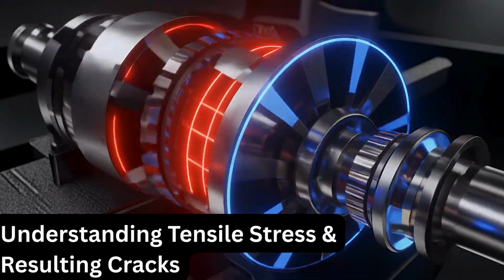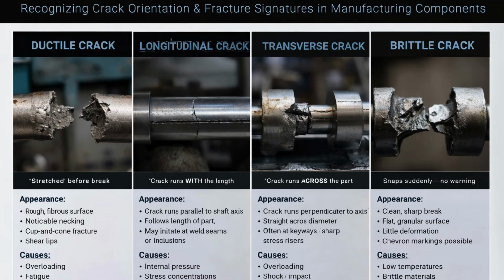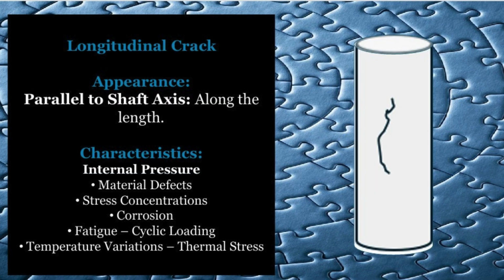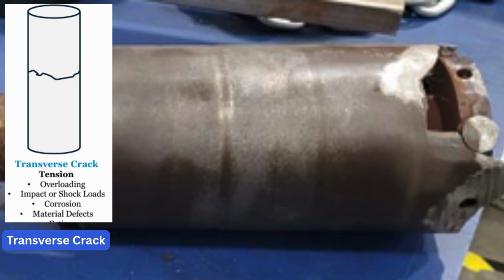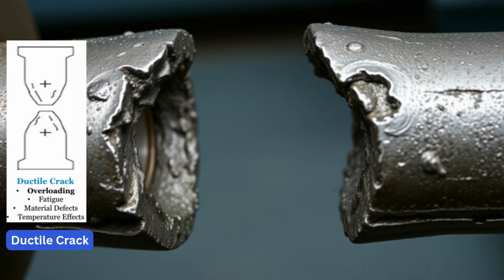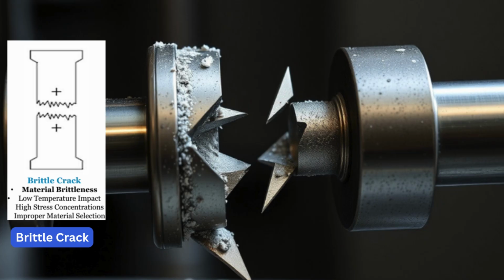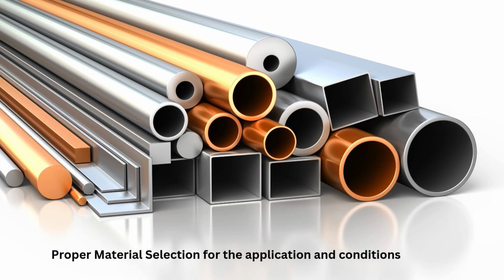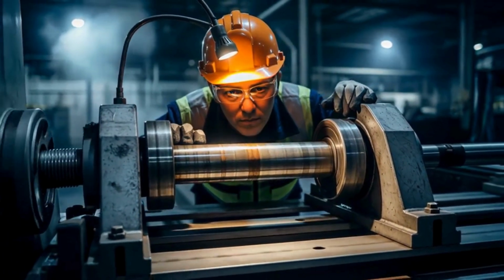Understanding Tension Stress and Resulting Cracks LS-004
When a component is pulled beyond its limits, microscopic voids begin to form and link together leading to a crack, and ultimately, catastrophic failure. In this video, we break down tensile stress in manufacturing equipment and explore the four primary crack types you need to recognize:

🔹 Ductile Cracks — rough, fibrous, and characterized by necking and cup-and-cone deformation
🔹 Longitudinal Cracks — running parallel to the shaft or part axis
🔹 Transverse Cracks — appearing perpendicular across the diameter
🔹 Brittle Cracks — sharp, sudden breaks with little or no deformation

You’ll learn how to identify each failure mode, what causes them, where they typically appear on industrial equipment, and what you can do to prevent them—from material selection and heat treatment to alignment, lubrication, torque control, and fatigue management.

🎯 Perfect For:
• Maintenance & Reliability Engineers
• Technicians & Operators
• Mechanical Engineering Students
• Failure Analysis & Forensics
• Anyone working with rotating machinery, shafts, or press components

✨ Whether you're diagnosing a line shaft failure or preventing your next unplanned shutdown, understanding tensile stress and fracture signatures is critical.

👍 If you found this helpful, don’t forget to:
✔ Share with your reliability team

📌 Created by:
Kerina Epperly — Master Reliability
Founder of FRAME-D™ Failure Forensics & Machine Health Diagnostics

tensile stress, ductile fracture, brittle crack, transverse crack, longitudinal crack, shaft failure, machine failure, fracture mechanics, reliability engineering, root cause analysis, material fatigue, industrial maintenance